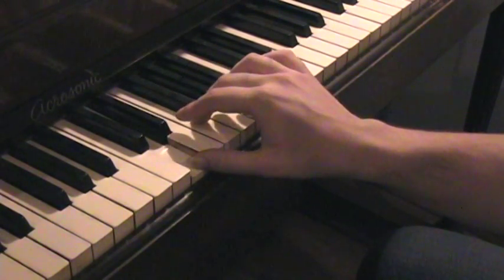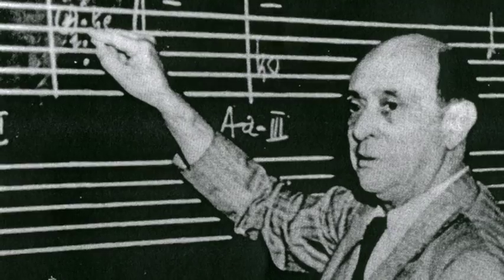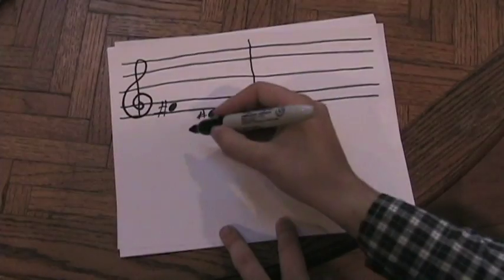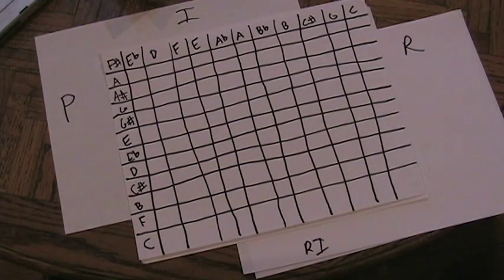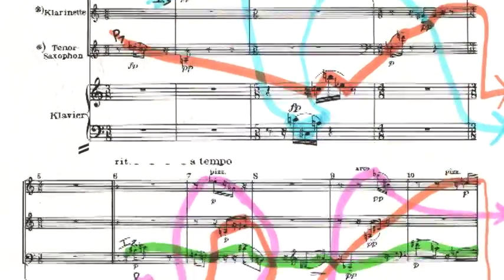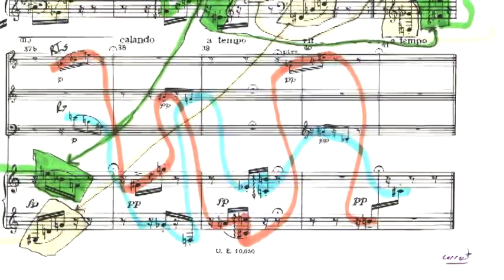Webern Op. 22 preview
Composer Nick Norton has produced a video preview of Anton Webern's Quartet, op. 22 for saxophone, clarinet, violin and piano.  This piece will be performed on the January 11, 2010 Monday Evening Concert at Zipper Concert Hall at the Colburn School in Los Angeles, CA.